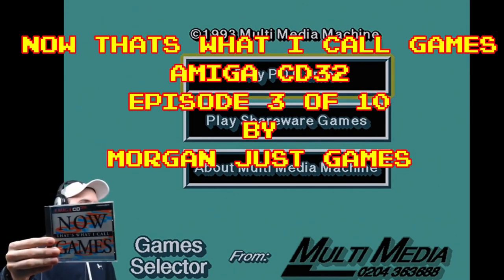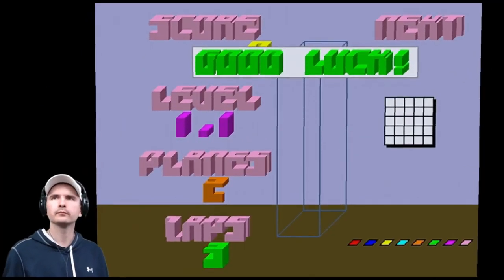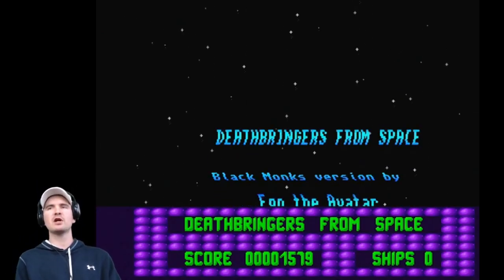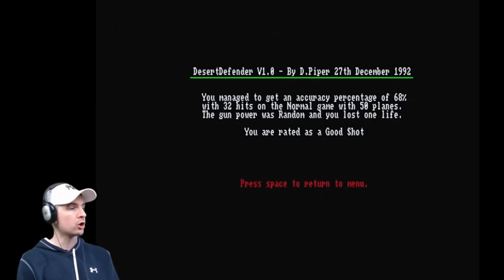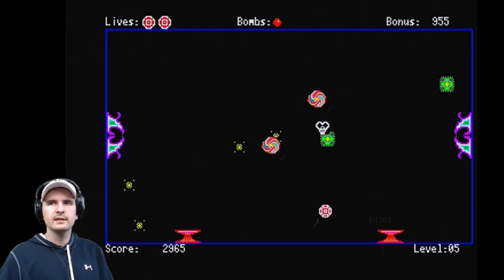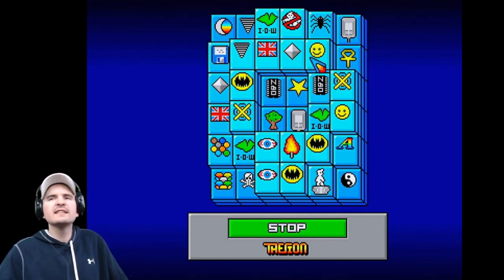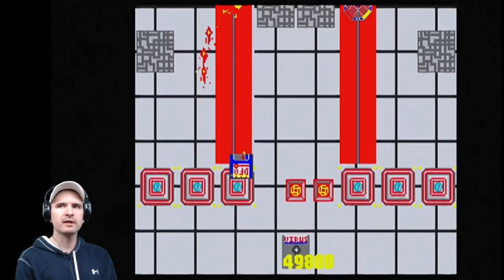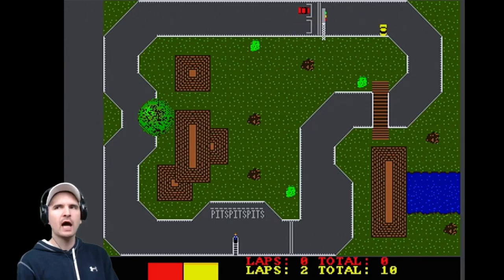Now Thats What I Call Games - Episode 3 of 10 - Amiga CD32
Hello Everybody

Took me a while to getting round to doing the next episode. The Games are a bit better than on Episode 2 but I still enjoy making these videos.

Not many of these games had Music so like before, I have added some Amiga tunes to it. Hope you like it.

Outtakes at the end...your shocked are'nt you?

I am so close and its all down to you amazing followers. I cannot thank you enough.